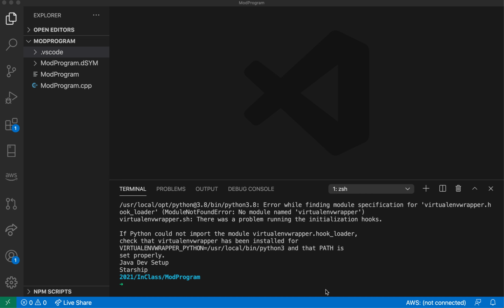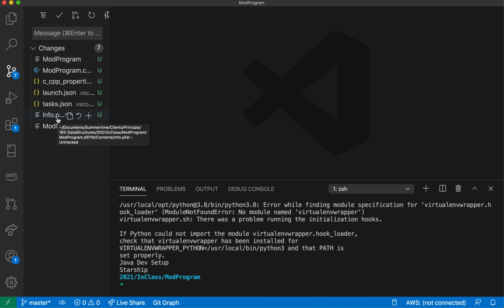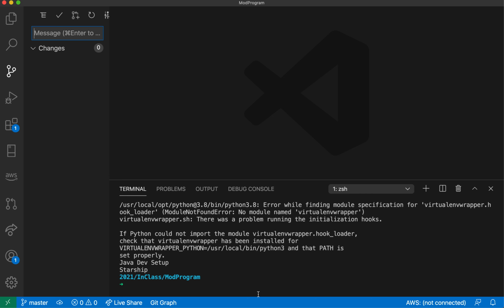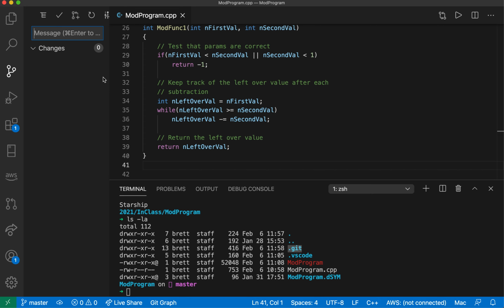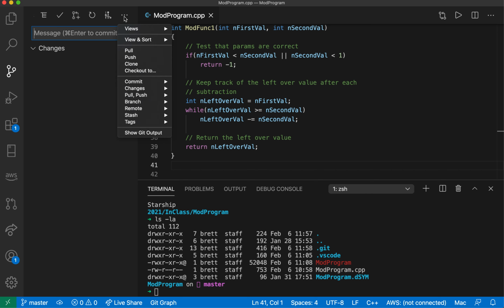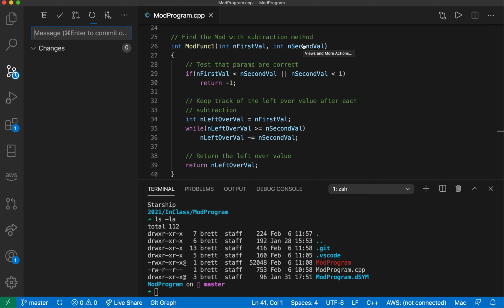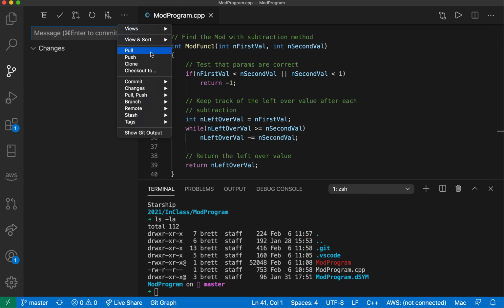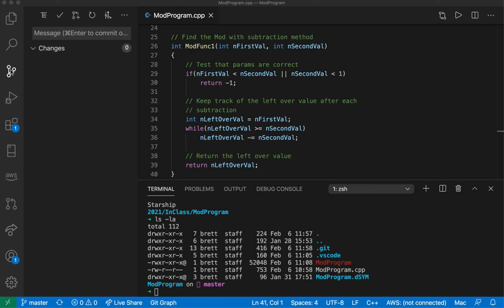VSCode Basic Git Setup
Just a quick setup guide for Git / Github in VS Code.